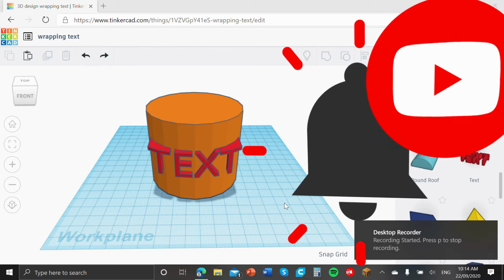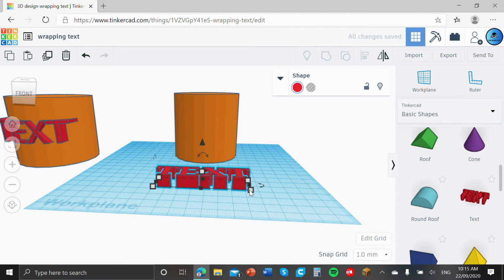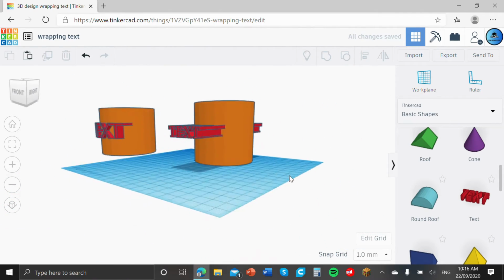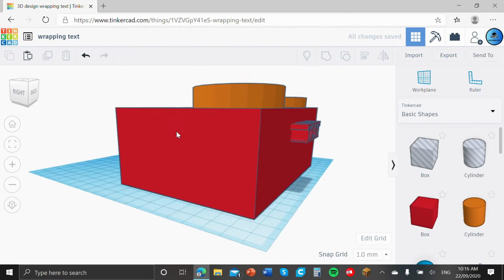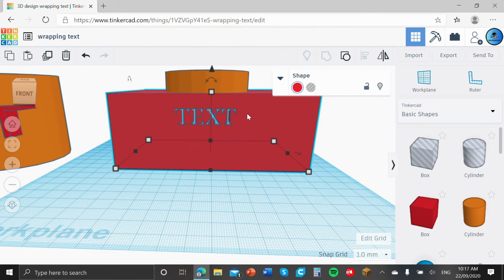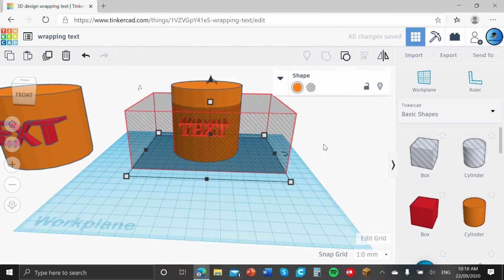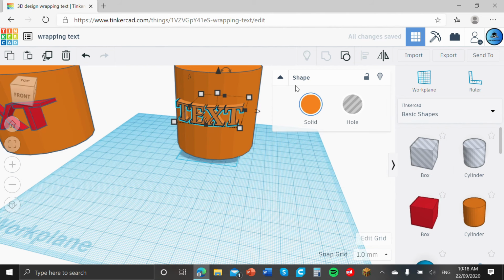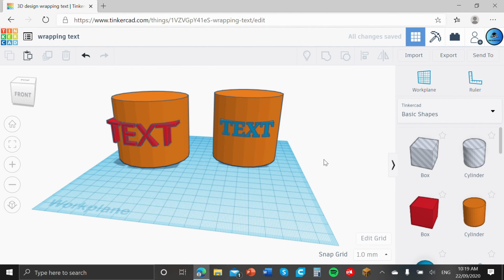How To | Wrapping Text in TinkerCad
Step 1: Put your text through the cylindrical item.

Step 2: drag out a box and  put it underneath the text, then drag the box up to cover everything ( but not the top and text ends *as seen in video*

Step 3: make text a hole - then with that selected also select the box and then group.

Step 4: Then make box a hole ( now you should see the cylinder)

Step 5: Now duplicate the cylinder and lower the height below the box hole. the group all.

Step 7: Customize!